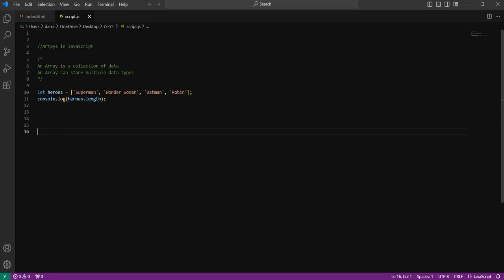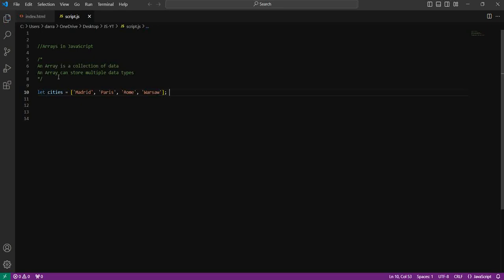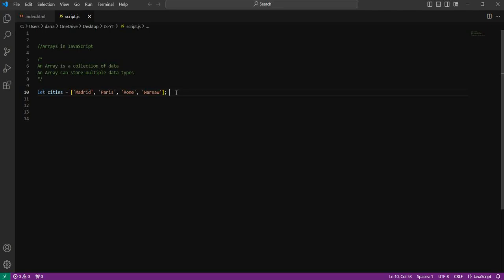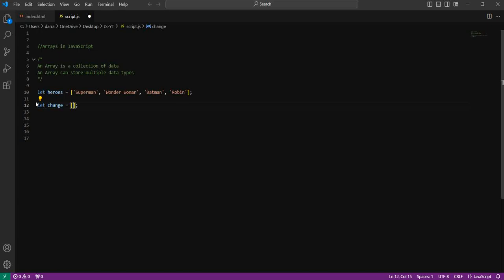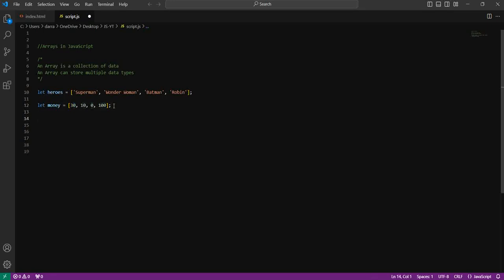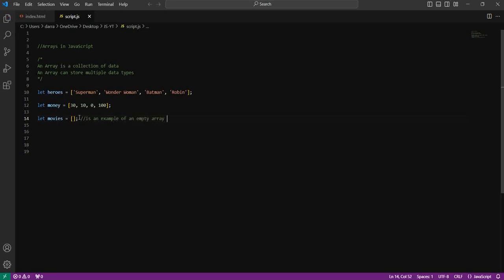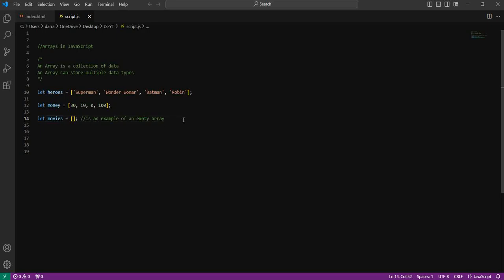JavaScript for Beginners - Creating an Array of Numbers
In this tutorial we will learn how to create an array of numbers in JavaScript